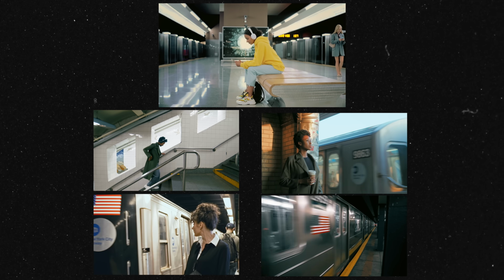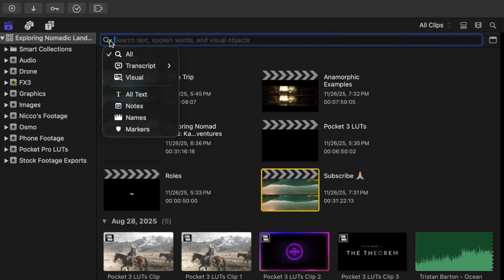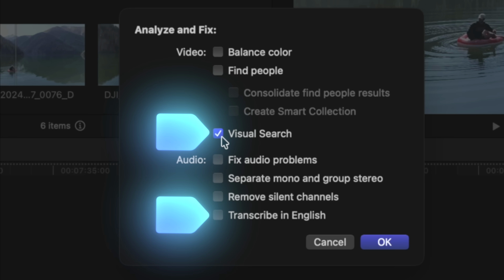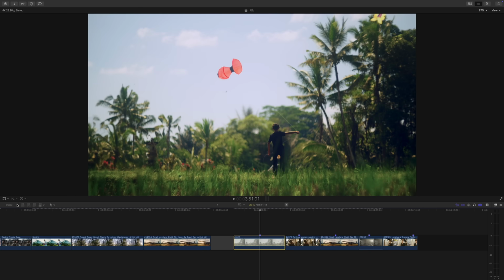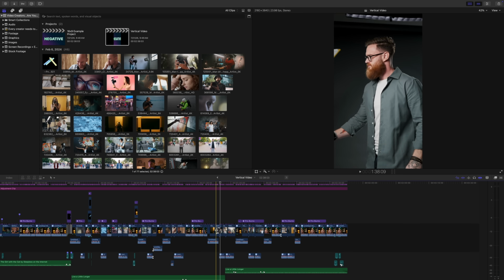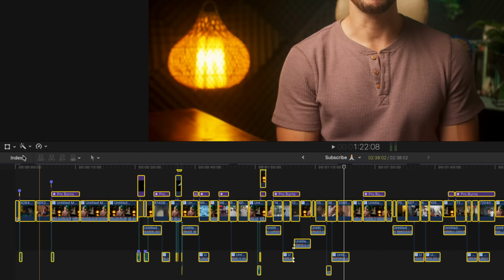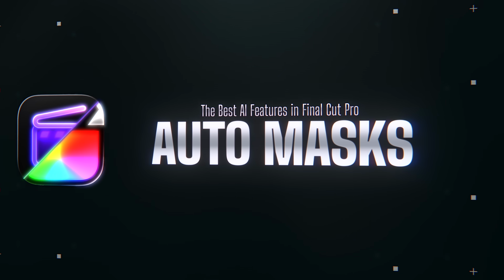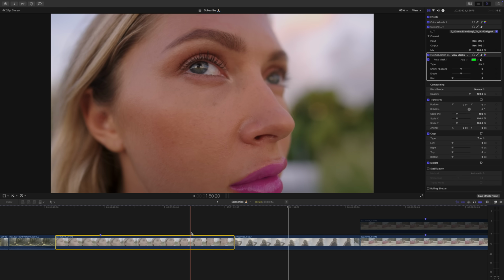These AI Features Make Final Cut Pro Feel Like Cheating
In this Final Cut Pro tutorial I cover every AI feature worth using in 2026 in FCP. These AI features in Final Cut Pro will help you edit faster and make your videos noticeably better. The new AI-powered Match Color and Auto Masks from the 12.3 update, plus Voice Isolation, Visual Search and Transcript Search, Smooth Slo-Mo, Enhance Light and Color, Smart Conform, Beat Detection, Magnetic Mask, and automatic subtitles with Generate Captions, including some really useful tips on how best to use them.

00:00 - The Best AI Features in Final Cut Pro
00:13 - AI Match Color
01:13 - Create the look from your favorite film (well, kind of)
01:41 - Voice Isolation
02:15 - Intelligent Search
03:47 - Smooth Slow Mo
05:12 - Enhance Light & Color
06:01 - Smart Conform
07:35 - Beat Detection
08:15 - Beat Detection
09:17 - Magnetic Mask
09:58 - Auto Mask
11:34 - Please subscribe so my family will love me finally 🙏🏼